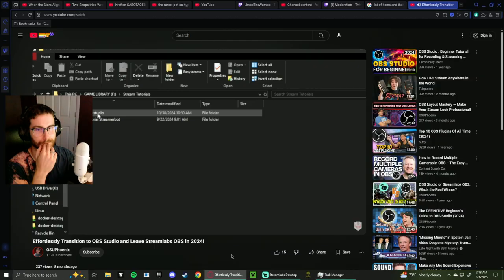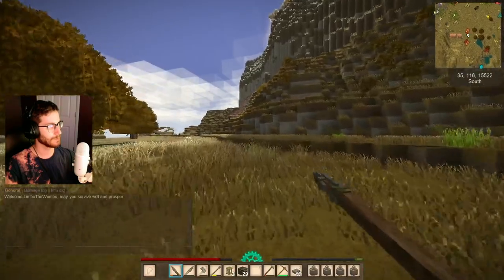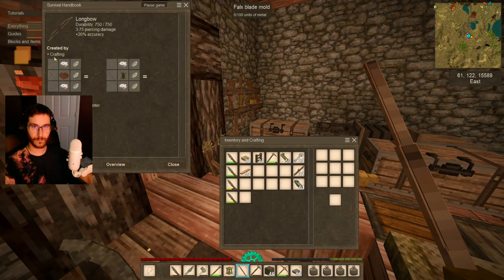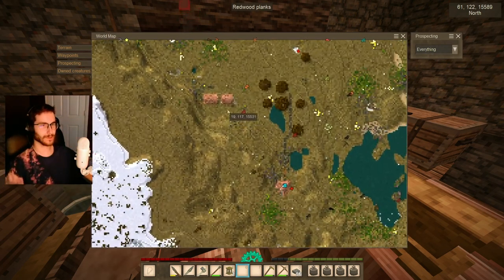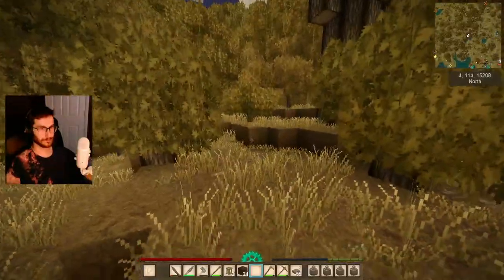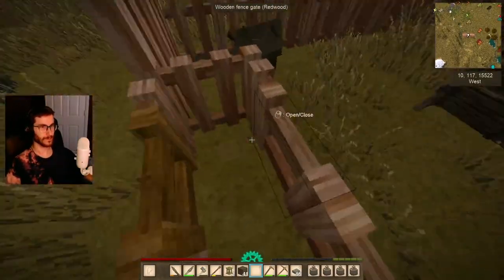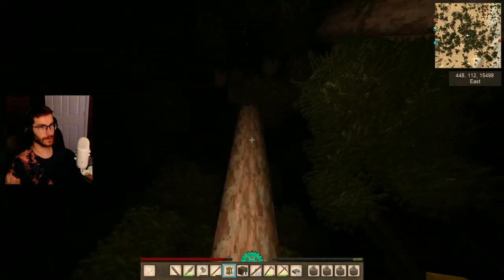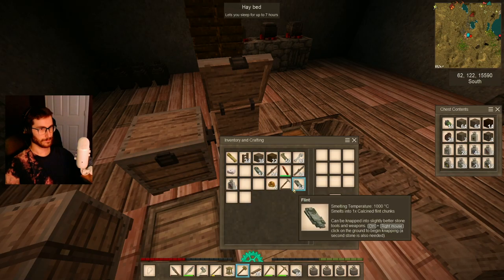Winter Weather | Twitch VOD